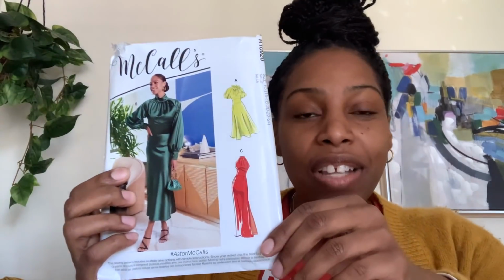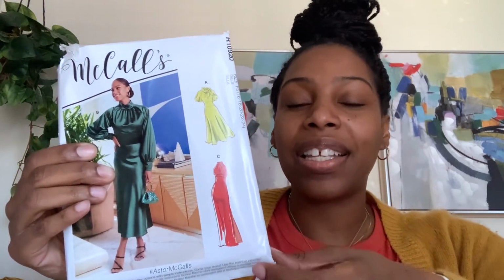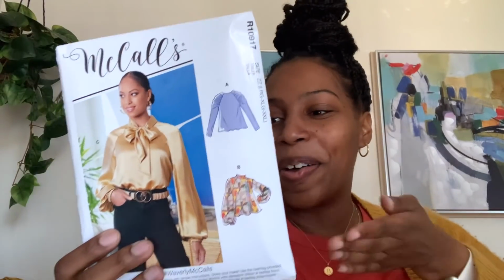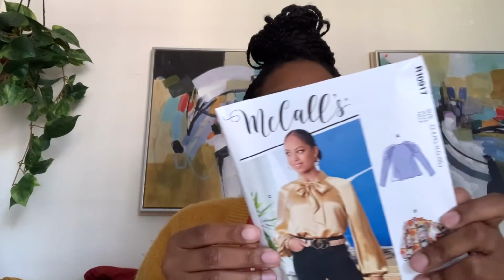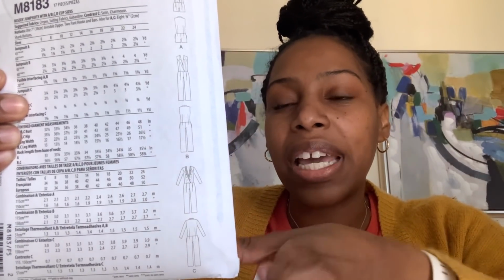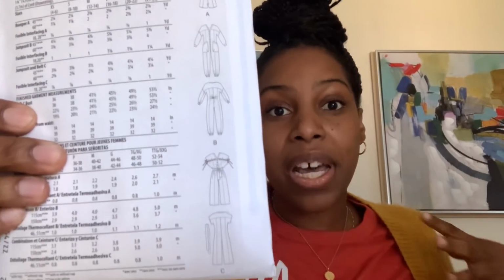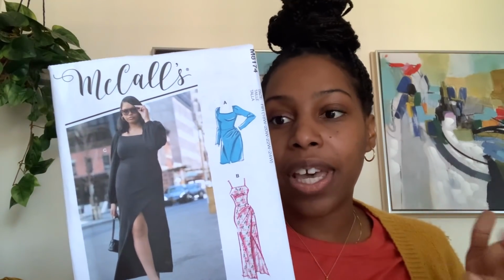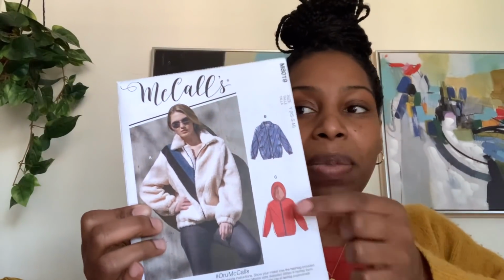PATTERN HAUL: MCCALLS EARLY SPRING COLLECTION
Hey everybody! Today I'm sharing my latest pattern haul! I'm so excited to start sewing these! I caught the pattern sale at Joann this past weekend that ended on February 7th. Let me know if you caught the sale and got any new patterns from the collection!